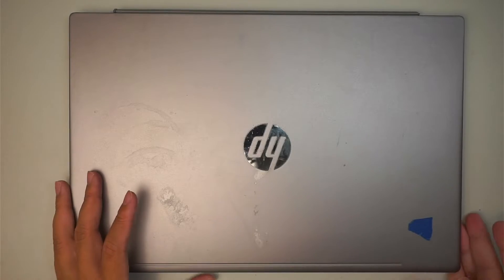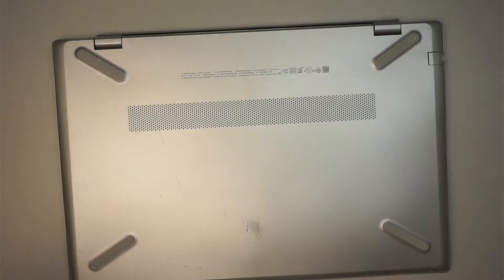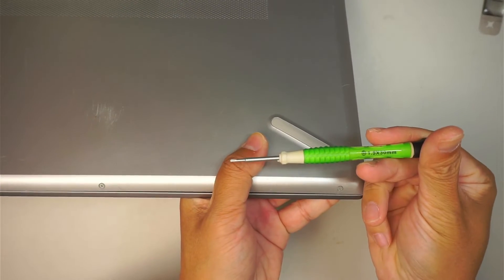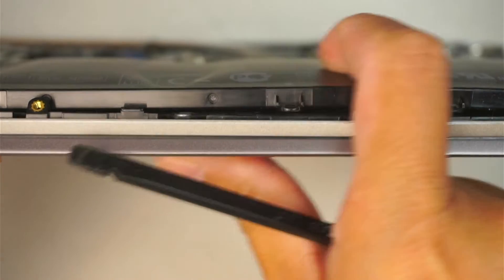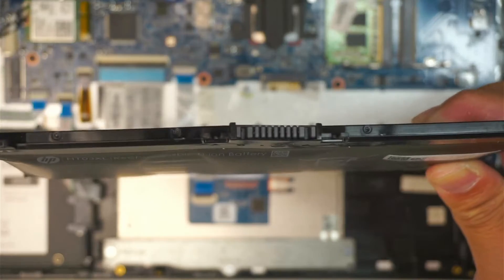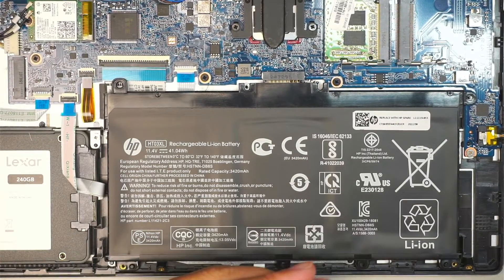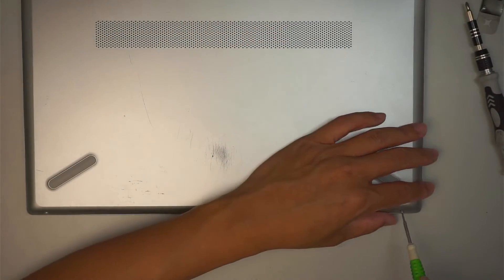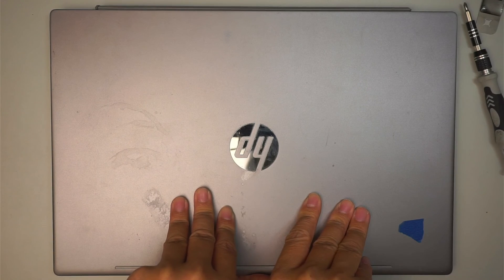HP Pavilion 15 Battery Replacement Start to Finish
Is your HP Laptop giving your an error of Primary Internal Battery 601 ?
Or the laptop battery does no hold the charge long enough for your daily task.
More likely the battery needs to be replaced.
When your laptop is not holding charge, more likely is coming from the battery.
If your touchpad feels swollen or lump, most likely the battery is pushing from inside out.
The model for this is:
- HP 15 CS

Where to buy battery replacement HT03XL battery ?
Or try Ebay if Amazon does not ship.